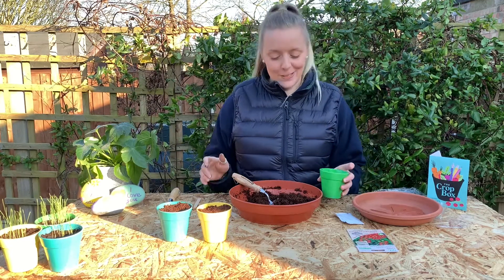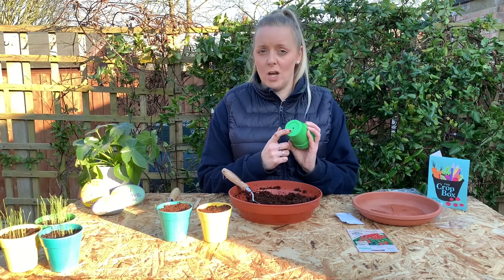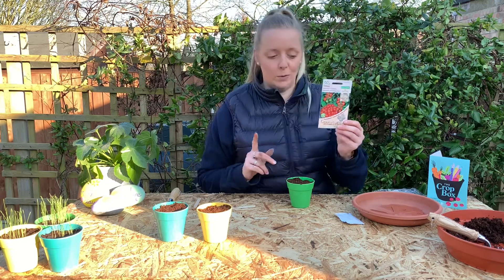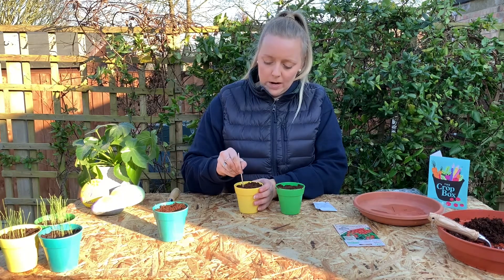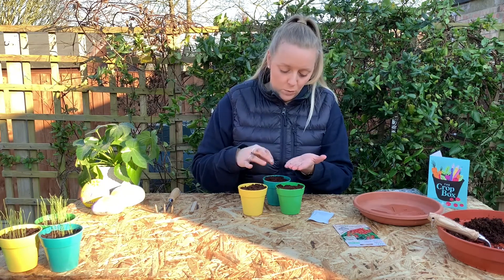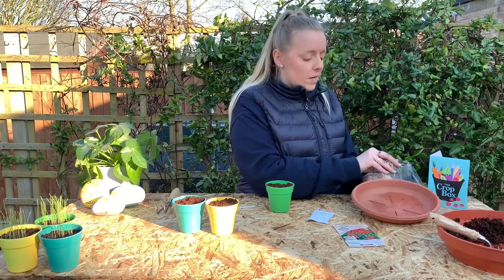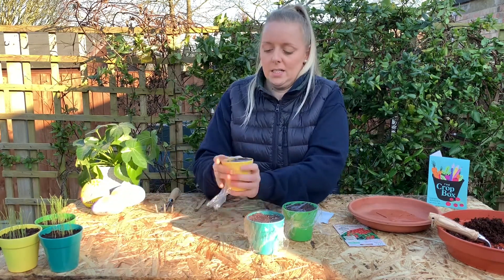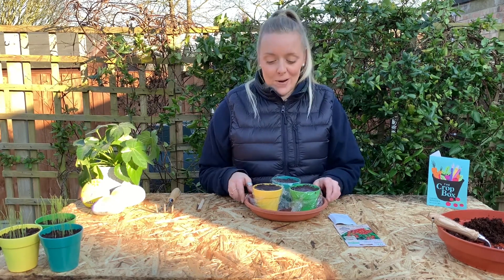How To Sow Your Tomato Seeds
How to sow your tomato seeds. Sow along with us - in this video we show you how to sow your tomato seeds, the Gardeners Delight variety 🍅